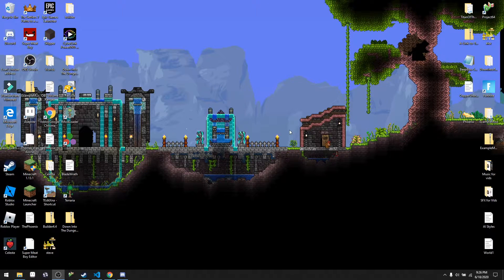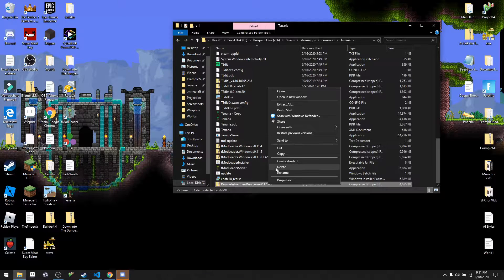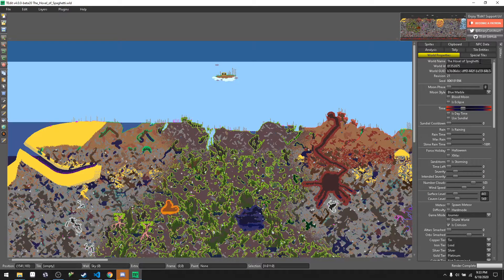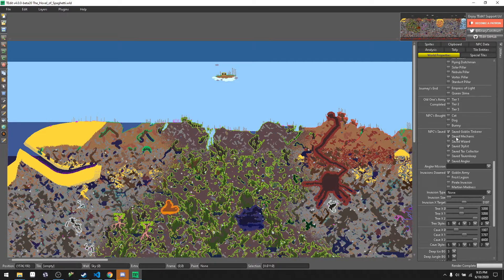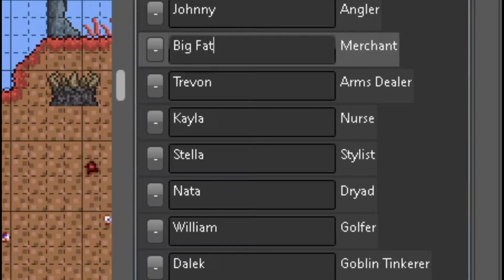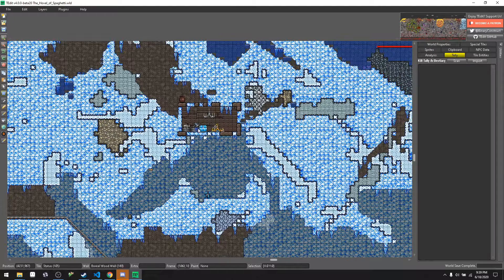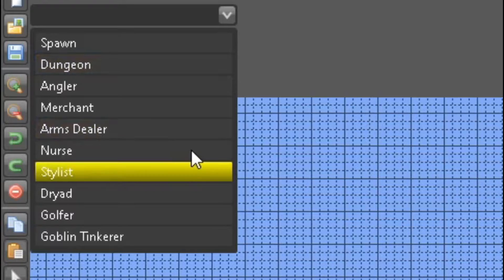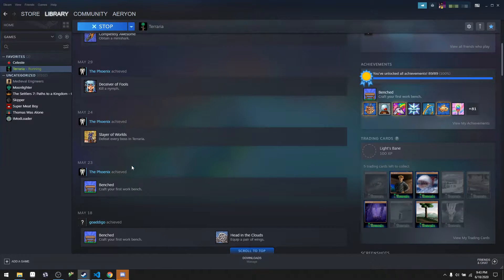Terraria - Tedit Tutorial!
Hey guys! Today I will be teaching you how to use TEdit, a world editor soft ware extension. This video idea was suggested by LotoPhoenixGaming Lord. You can find his channel here:
Thank you all, See ya soon!